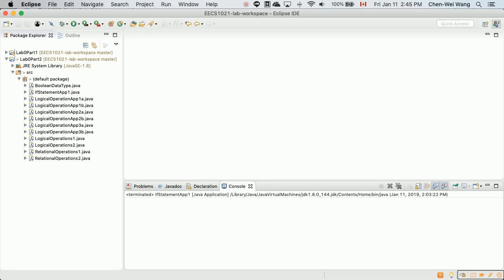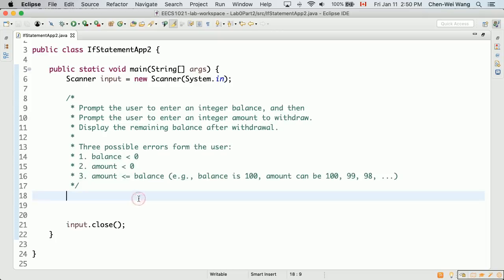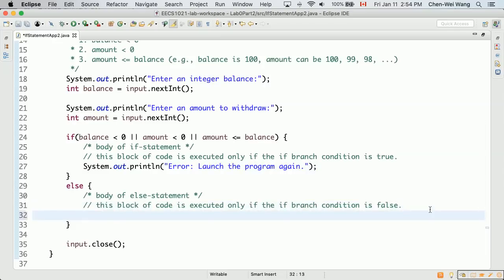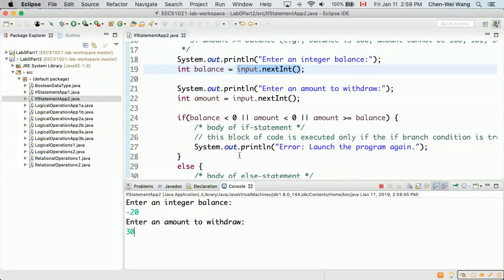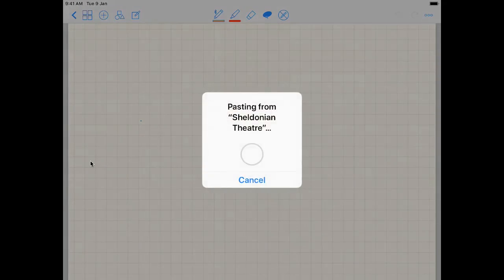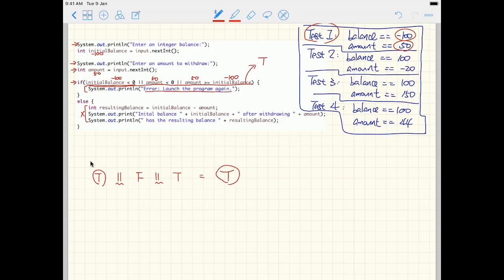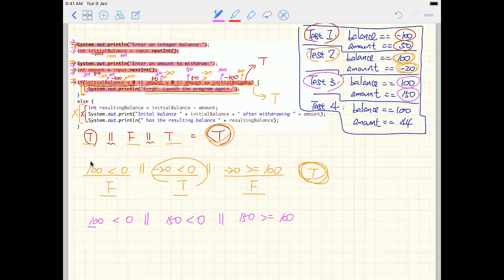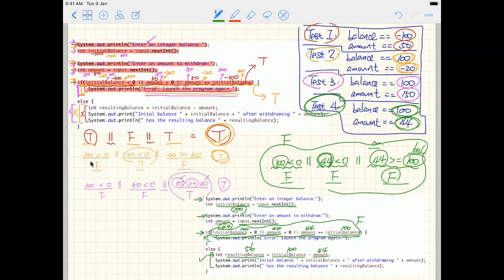EECS1021 Java Tutorial 16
- Applications of If Statement 2: Calculating Account Withdrawal using if-else